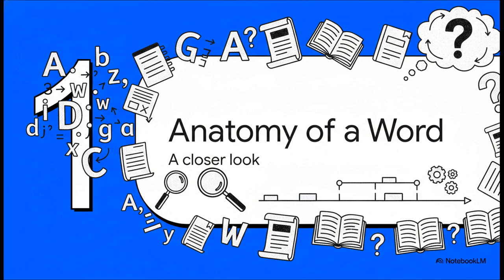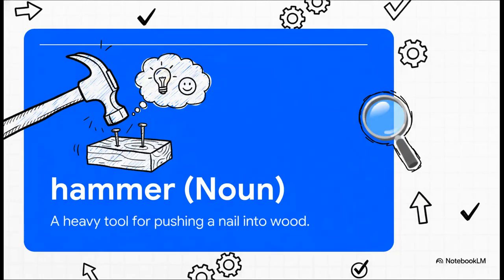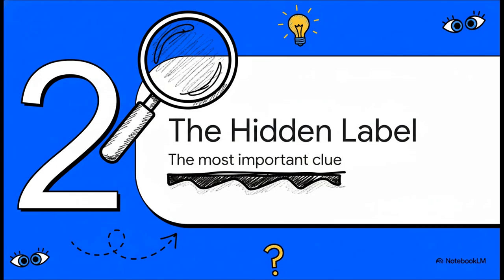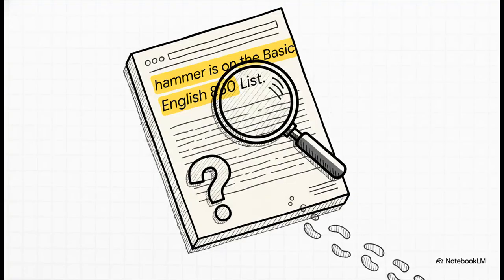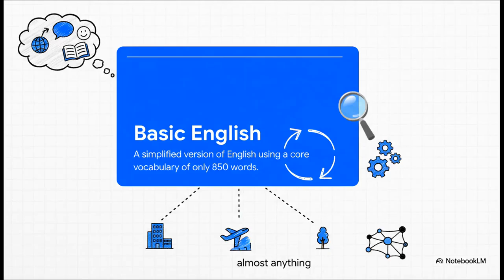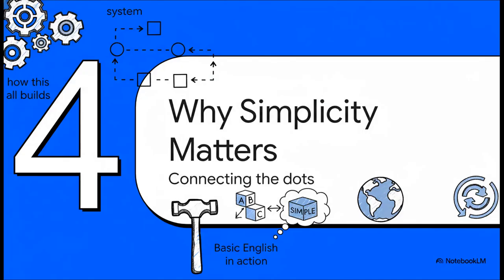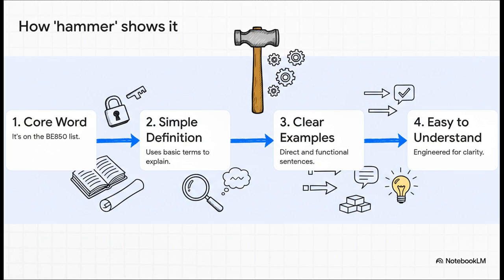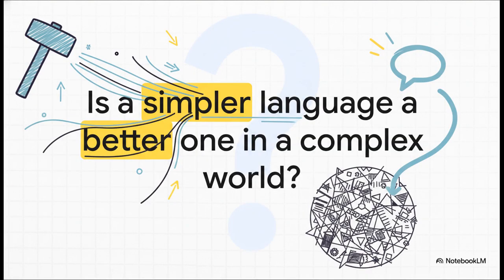The "Simplicity" Secret: Why "HAMMER" Is A Communication Powerhouse (Basic English)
Do you think "HAMMER" is just a tool for nails? Think again! In this video, we put this common six-letter word under the microscope to discover why it acts as a "foundational brick" in the most ambitious language project ever designed.

"HAMMER" is a master of structural essentiality. We explore its anatomy on the Simple English Wiktionary page and find vital lessons in why the most common words are the most powerful tools for clarity:

The 2-in-1 Hack: We break down how "hammer" performs two totally different jobs—as a physical noun (the tool) and as a dynamic verb (the action). One word, two different worlds!

The "Global" Hack: We reveal that the concept of a "hammer" is so universal it is translated into 68 different languages. It’s a core piece of human life that acts as a bridge between every culture on Earth.

The Efficiency Engine: We reveal why "hammer" was handpicked for the "Basic English 850" list—an elite, curated toolkit engineered to use fundamental concepts to explain complex patterns of work with absolute ease.

We pull back the curtain on its secret status: "HAMMER" is a "VIP member" of the elite essential vocabulary—a precision toolkit engineered to make global communication simple, clear, and efficient. Discover why true power in communication is not about using big, complicated jargon, but about mastering the most versatile, foundational words that exist. Learn why "radical clarity" is the secret to explaining the world—from daily tasks to international understanding—with absolute ease.

Timecodes:
00:00 — The Riddle: Why does a simple word for a tool hide a massive global secret?
00:45 — The Microscope: Anatomy of "HAMMER" (why the 850-word list is the foundation).
01:17 — The Noun Hack: How "hammer" handles simple functions without confusing jargon.
01:37 — The Action Hack: Why "to hammer" is a perfect example of efficient language.
02:11 — The Secret Label: Discovering why "HAMMER" is a VIP member of the "Basic English 850" list.
02:55 — The Engine: What is the 850-word toolkit and why is it a bridge for global thinking?
04:06 — The Global Link: How 68 different languages share this exact foundation.
04:30 — The Clarity Hack: Why simple words win over complicated jargon every time.
04:45 — Final thought: In a world that is getting more complicated, could the answer be making things simpler?